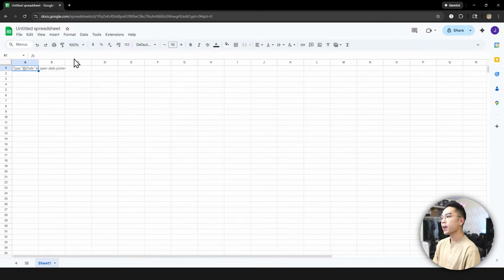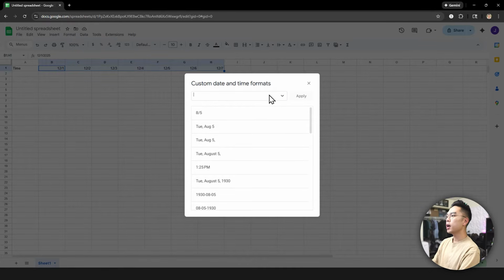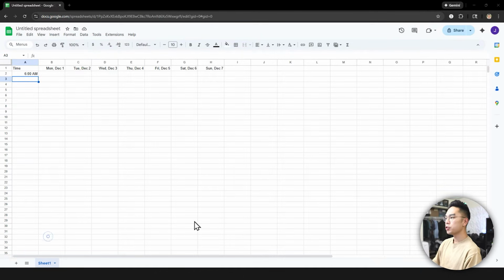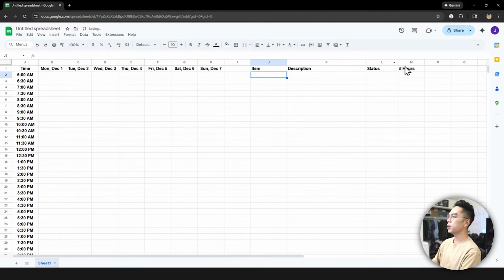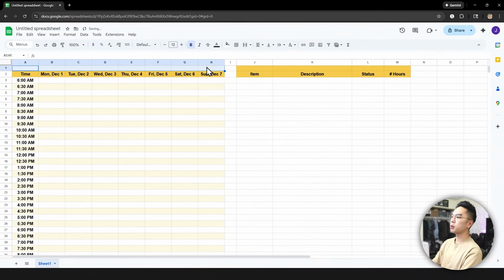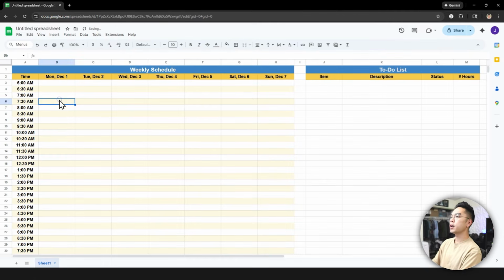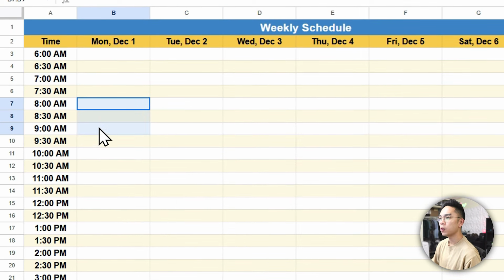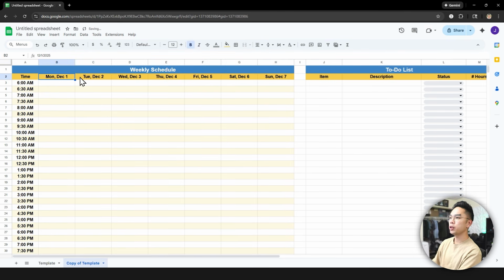How to Make a Weekly TIME BLOCK Schedule in Google Sheets *EASY*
In today's video, I want to show you guys on how you can make a weekly time block schedule in Google Sheets in under 8 minutes. This tutorial will allow you to create your own template for the week and organize your schedule better. I will also be showing you how you can incorporate a simple to-do list to track your tasks and hours for the time block schedule.

Timestamps:
00:00 Intro
00:12 Time Block Schedule
04:00 Formatting
06:30 To-Do Dropdown
07:15 Sample Entry
08:20 Templatizing
08:50 Conclusion